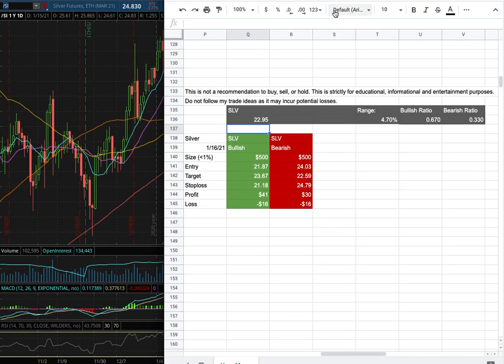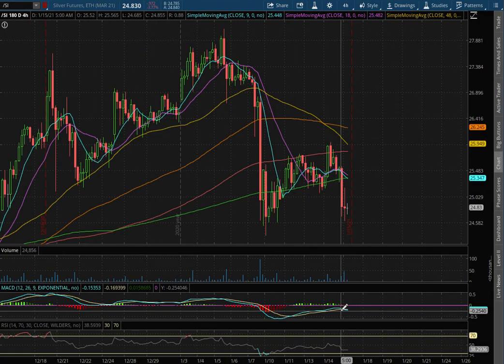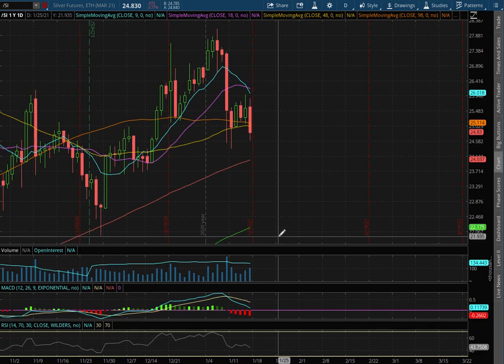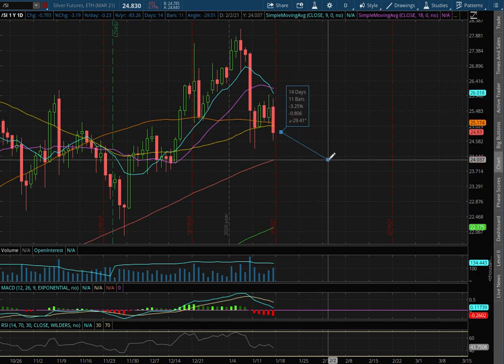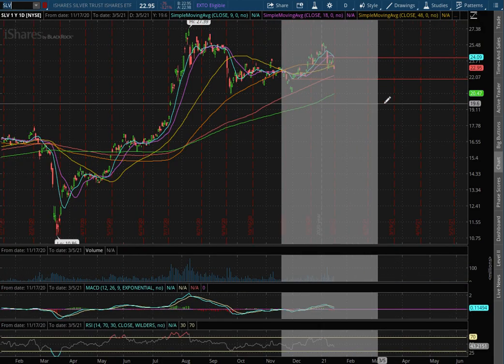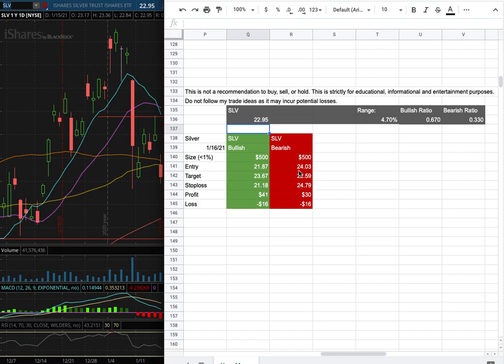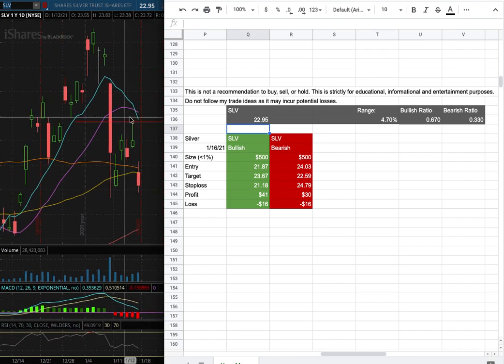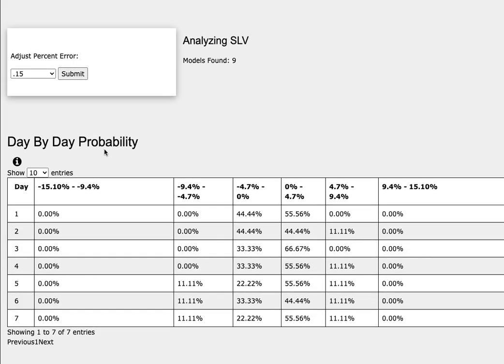Silver Futures (SLV) January 16 2021 Technical Analysis, Forecast, and Trade Ideas